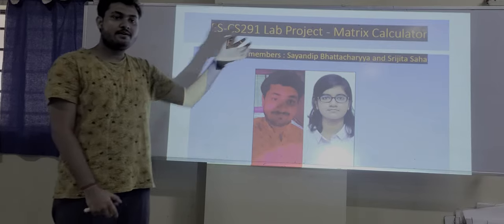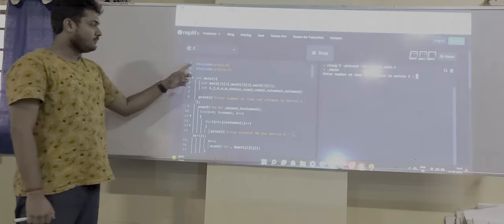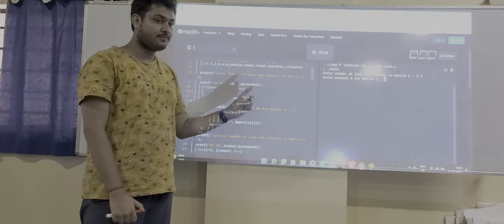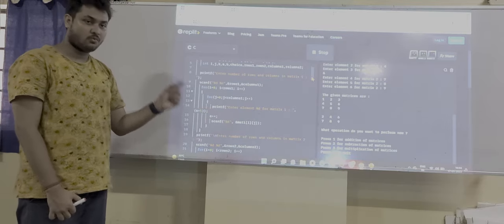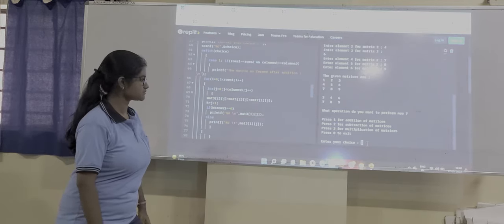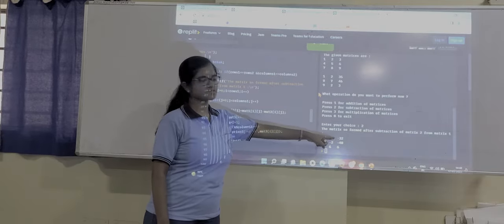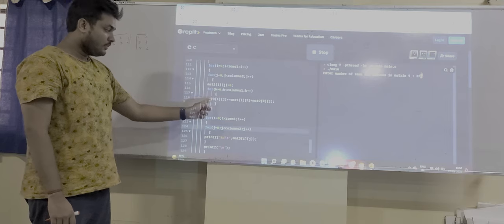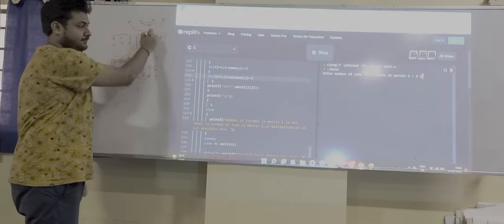Matrices operations by C programming as part process of PCA2